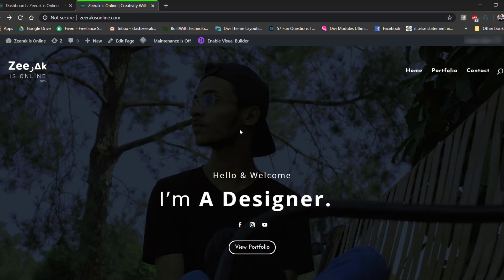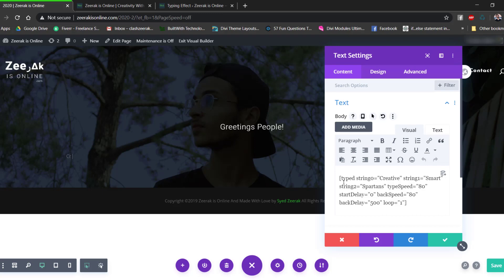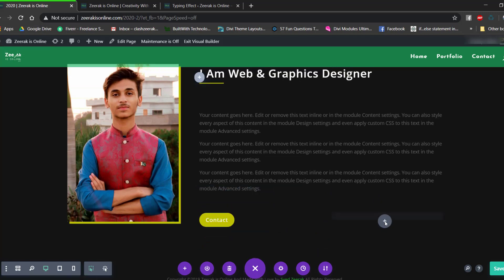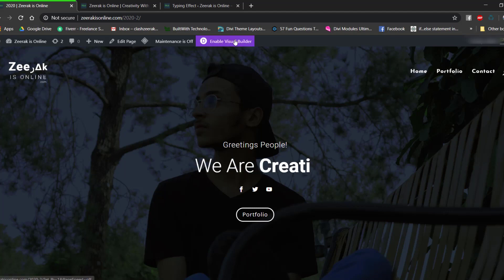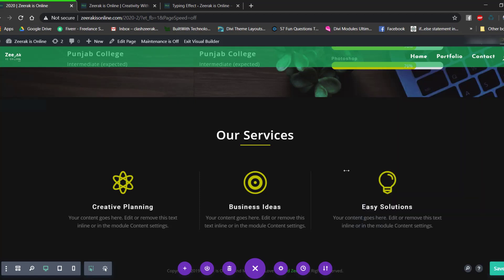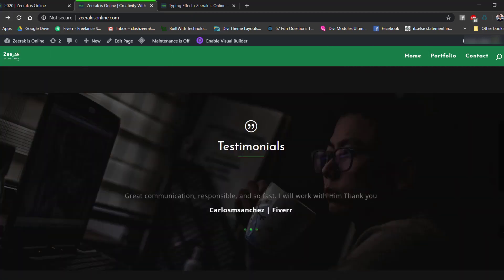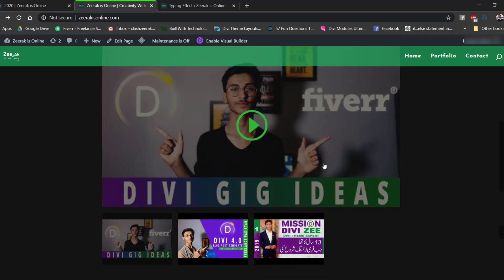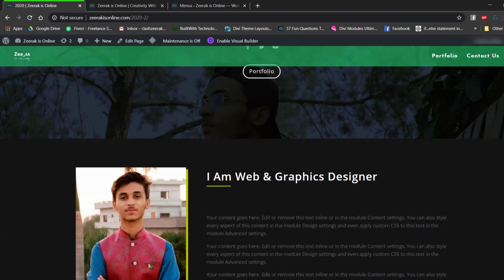How To Make One Page Wordpress Website 2020 | Divi 4 | Mission Divi Zee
2020 is here so is Zeerak. In this very first video of MissionDiviZee's Phase 3, Zeerak showed us how he created his personal one page portfolio website using the Divi theme. He shared with us each and everything from the creation of header to the custom footer.
Some important things that Zeerak shared with us in this tutorial:
1- How to add a cool typing effect animation ( 06:00 - 11:15)
2- How to add a cool on hover Border Animation to an image ( 16:25 - 17:20)
3- How to showcase your project/portfolio/work in a cool way ( 45:00 )
4- How to use the Divi 4.0's ThemeBuilder to create a simple but elegant footer ( 62:30 - 63:10)
If you're looking for a great, elegant yet simple design to showcase a company's portfolio on a single page, then this design might be the right one.
What do you think, Should Zeerak switch his Green Color Scheme to Yellow?